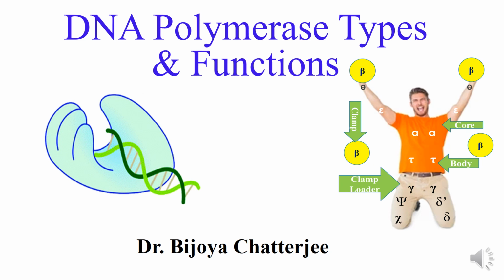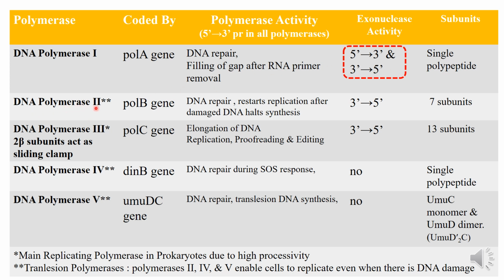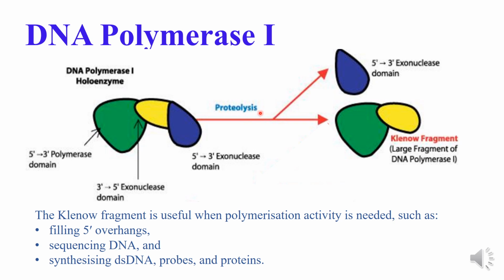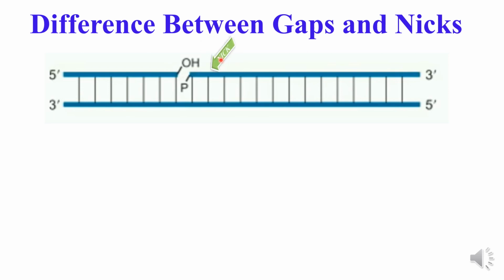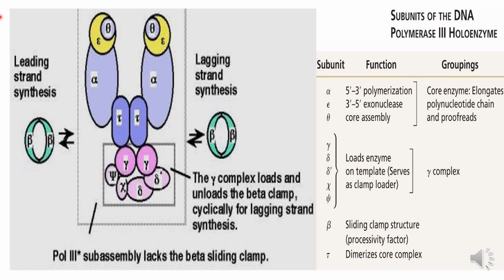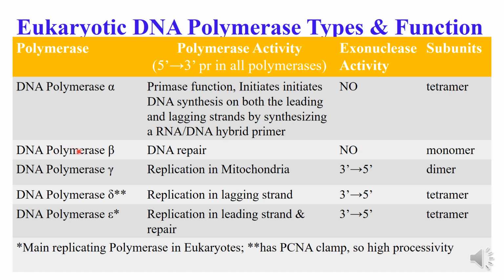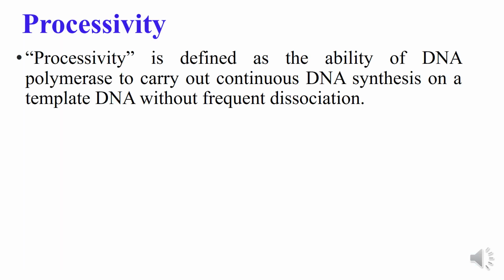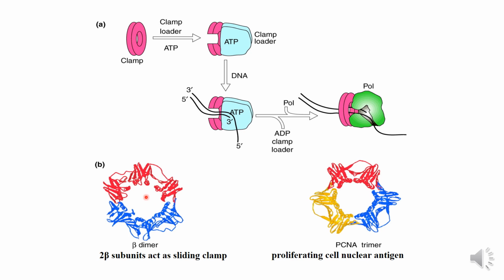Types of DNA Polymerases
This lecture covers the following:
1.Types and functions of Prokaryotic Polymerase
2.Difference between different Prokaryotic Polymerases
3.Klenow fragment and its use
4.Structure of DNA POL III
5.Difference between Nick & Gap
6.Types and functions of Eukaryotic Polymerase
7.Difference between different Eukaryotic Polymerases
8.Similarities  between different Prokaryotic & Eukaryotic Polymerases
9.Processivity
10.Clamp and Clamp loader in Prokaryotes-Beta sliding Clamp & Delta subunit respectively
11.Clamp and Clamp loader in Eukaryotes-PCNA & RF-C respectively